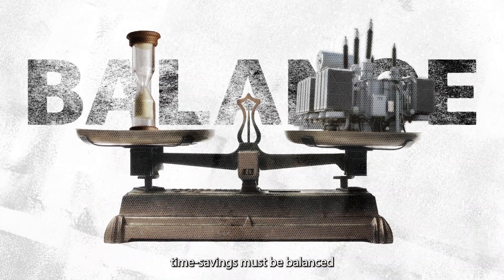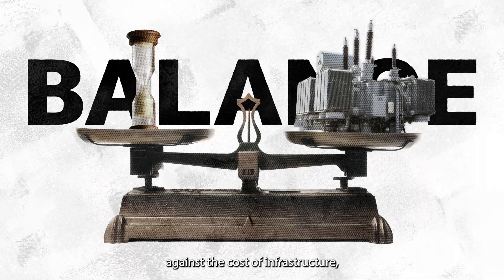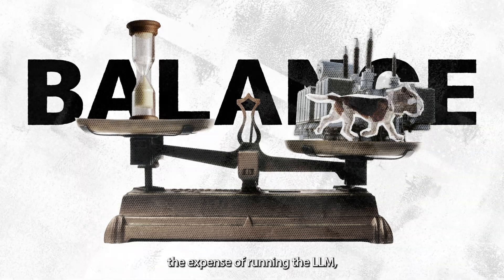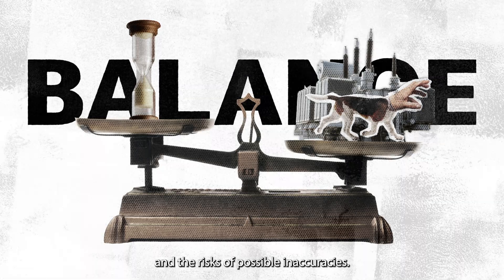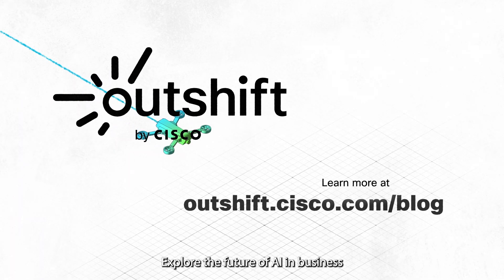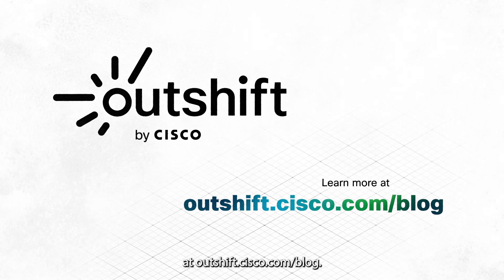Unlocking AI Potential with Prompt Intelligence for Enterprises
Prompt Intelligence is the key to unlocking the full potential of Large Language Models (LLMs) in enterprises. This video covers how understanding user interactions with generative AI tools can enhance efficiency and accuracy.

Prompt Intelligence examines prompt length, interaction costs, and output effectiveness. We talk through real-world examples, such as drafting a sales email in minutes instead of hours, and discuss balancing these time savings against infrastructure costs, LLM expenses, and potential inaccuracies.

Discover how Prompt Intelligence enables teams to analyze user prompts and recommend the most suitable AI model for specific tasks, optimizing AI performance and aligning it with business objectives for compliance-informed responses.

Stay ahead in the rapidly evolving technology landscape by strategically harnessing AI for real business value.

Check out Empowering Citizen Developers: A GenAI Security Blueprint to explore the dual challenge of empowering citizen developers while safeguarding against critical security risks

Outshift is Cisco’s incubation engine, innovating what's next and new for Cisco products and sharing our expertise on emerging technologies. Discover the latest on cloud native applications, cloud application security, generative AI, quantum networking and security, future-forward tech research, our latest open source projects and more.